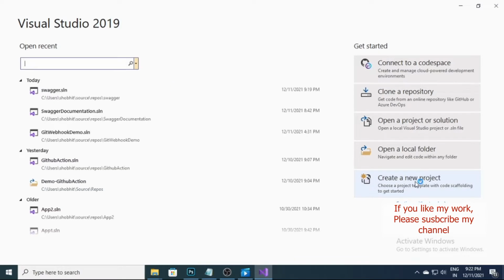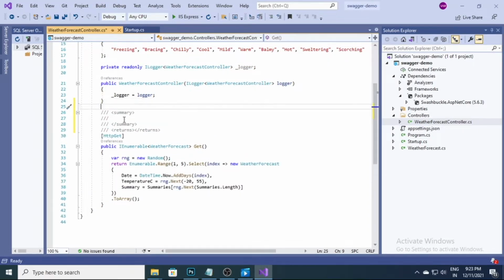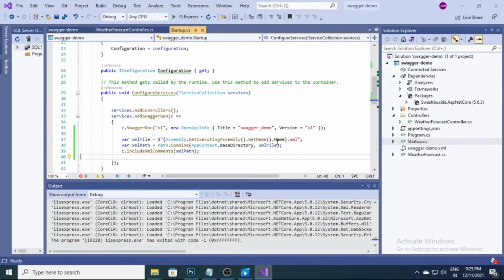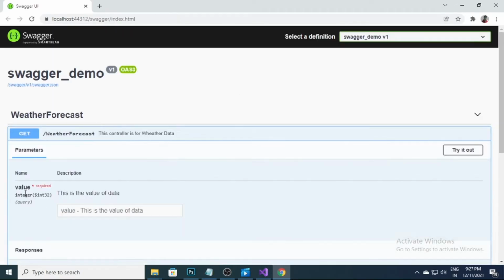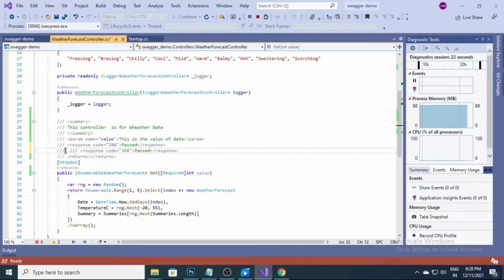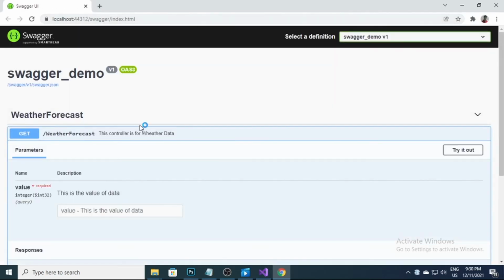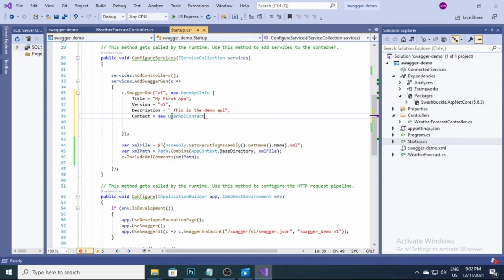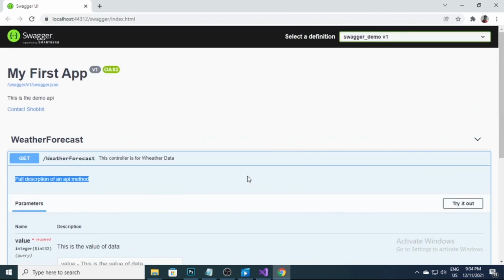Lets document .Net Core API's with Swashbuckle | Live Demo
In this video you can see how we can improve our swagger documentation, This is a running demo from scratch